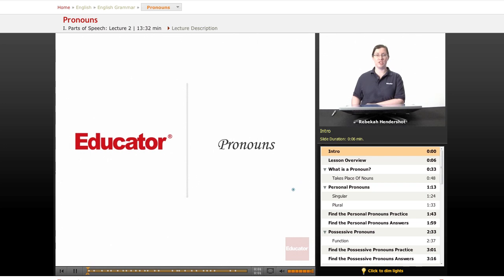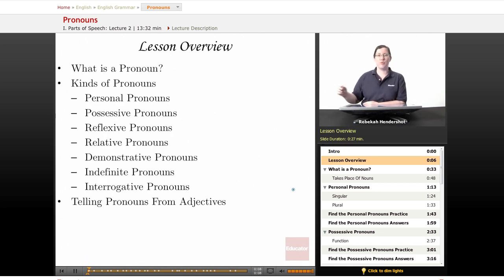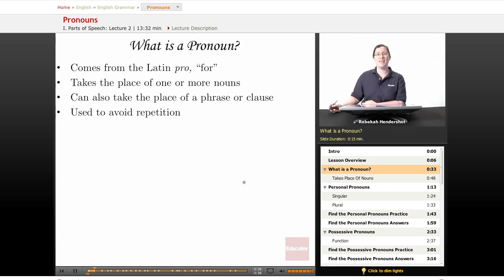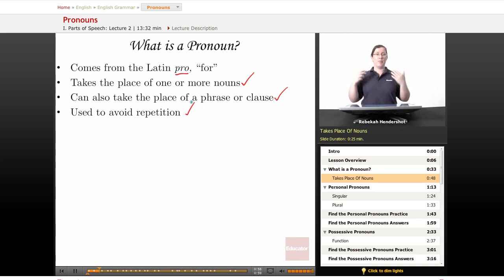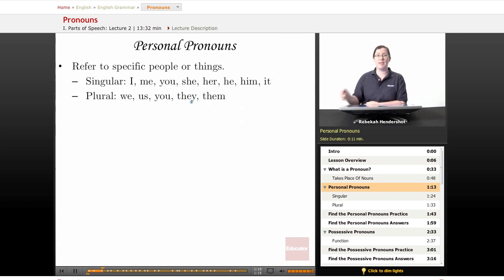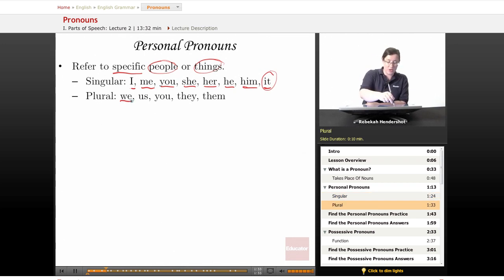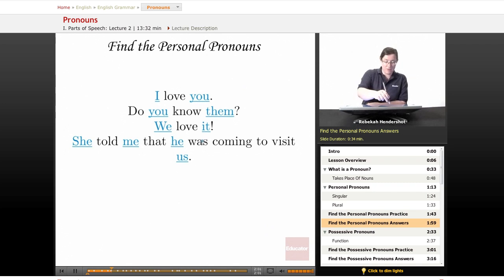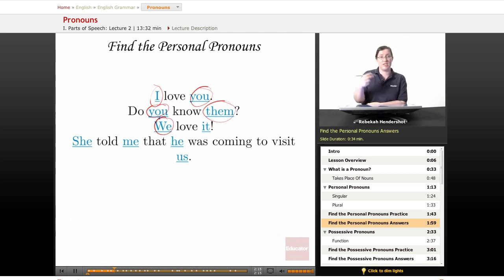"Pronouns" | English Grammar with Educator.com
Brush up on your English Grammar skills with Educator.com's awesome hand-picked instructors.